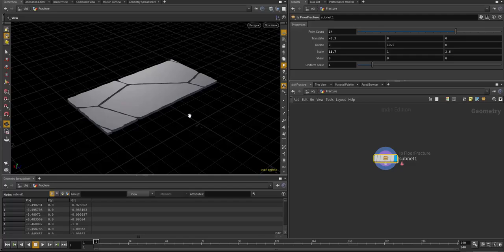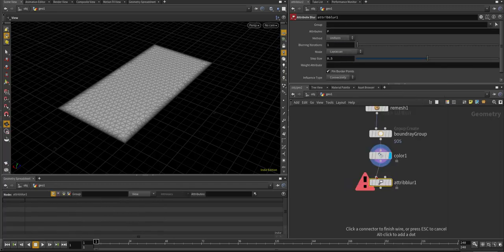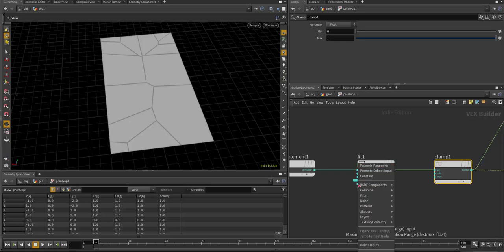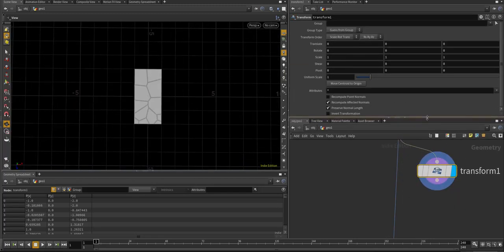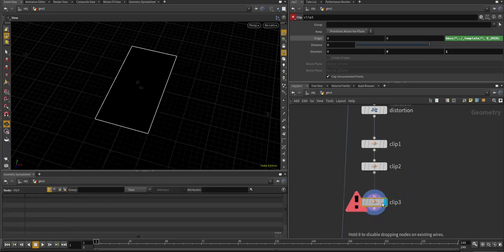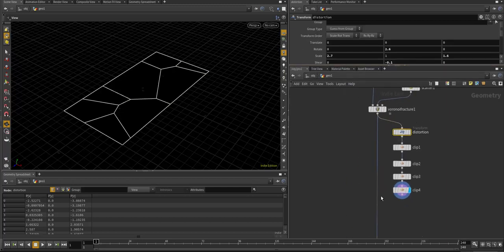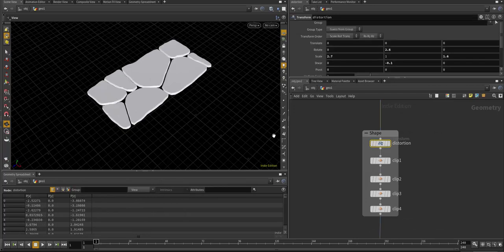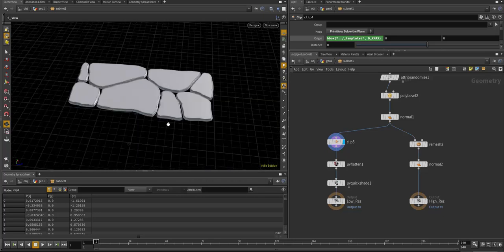Houdini 16 - Stylized Fracturing - Part 001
In this video we will take a look at how we can distort the Voronoi Fracture node results to create more artistic choice and control.